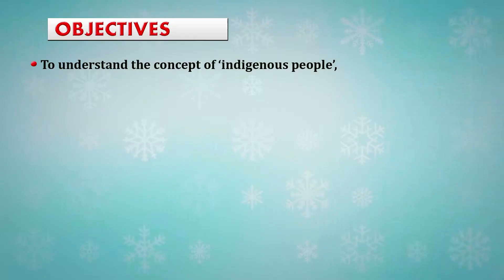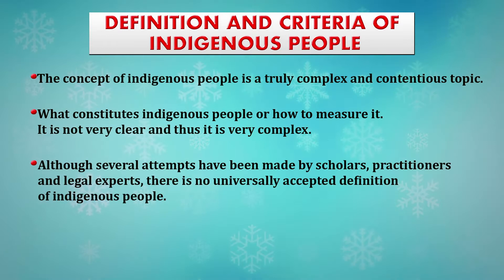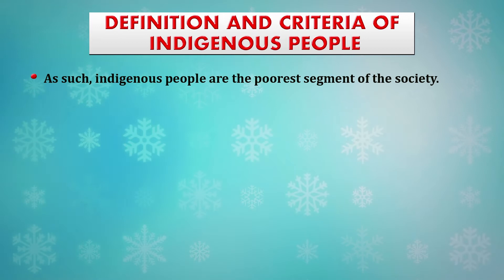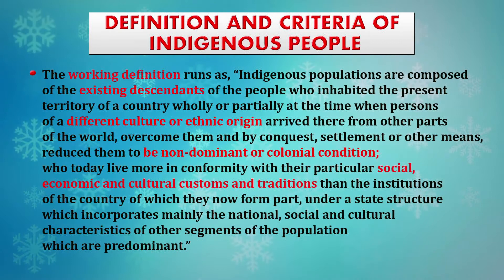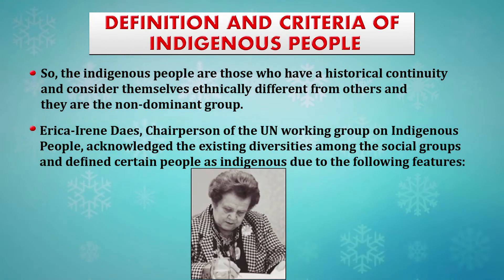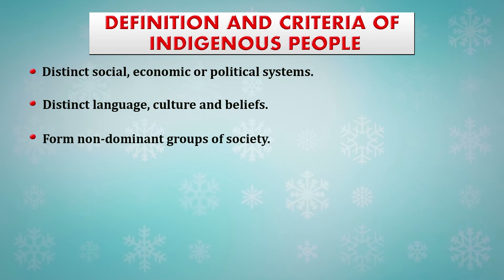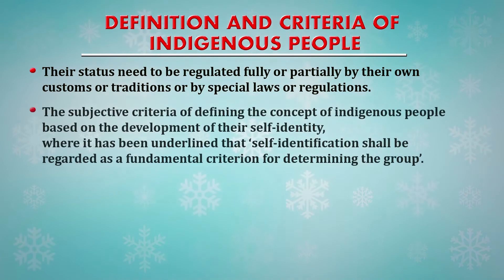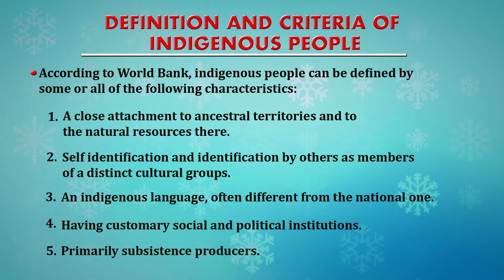Tribal Indigenous Entity-I